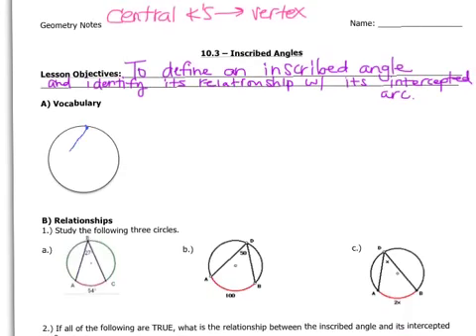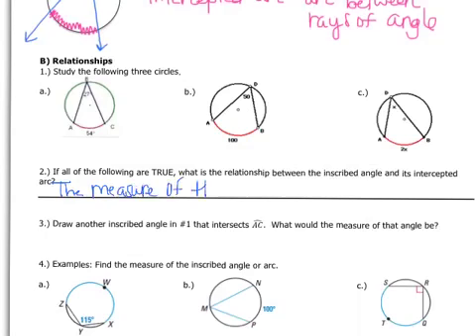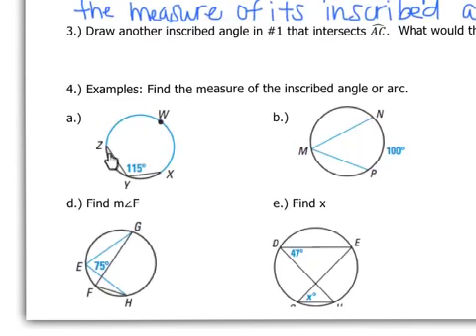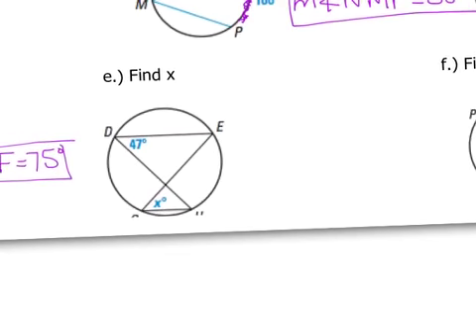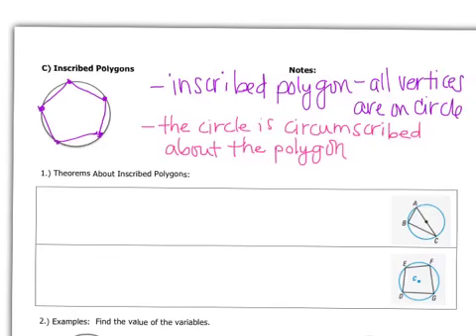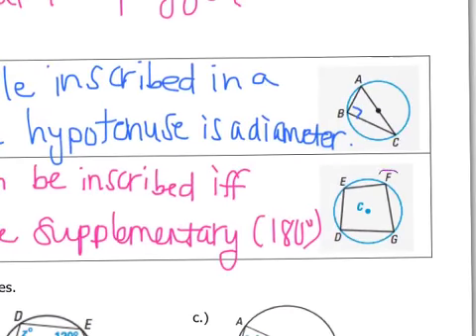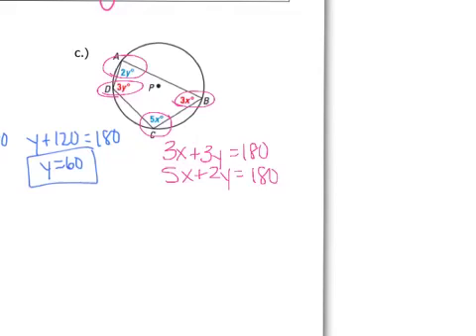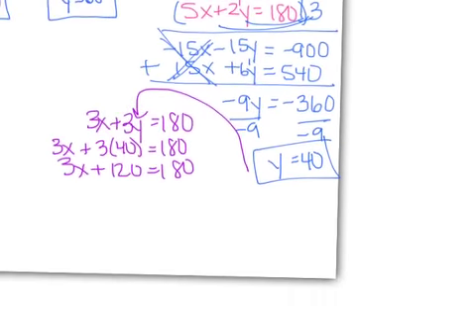Giordano geometry 10.3